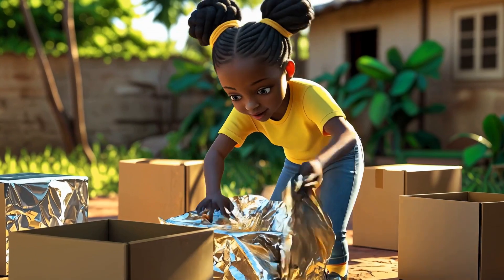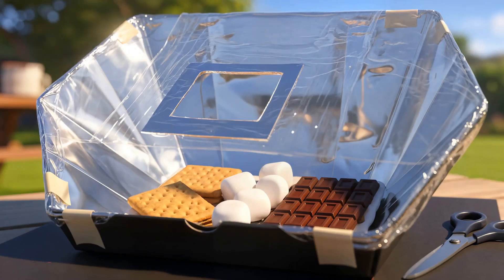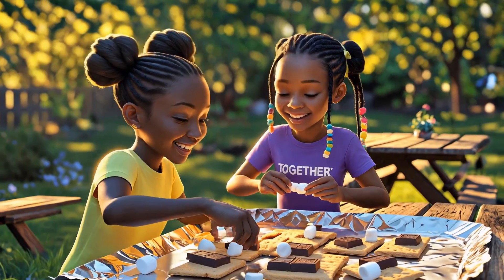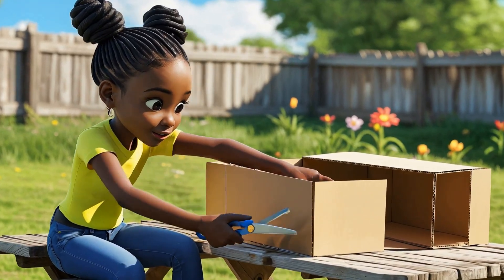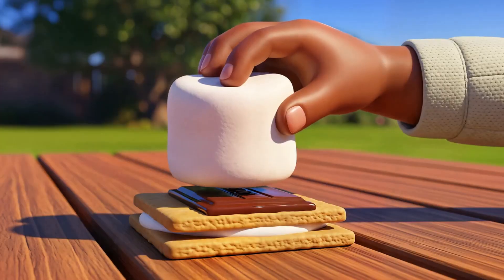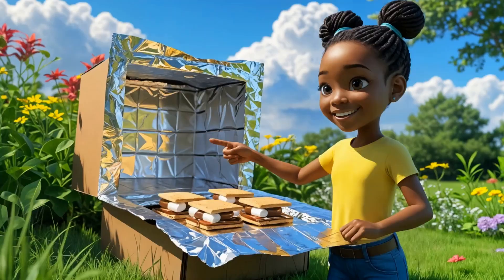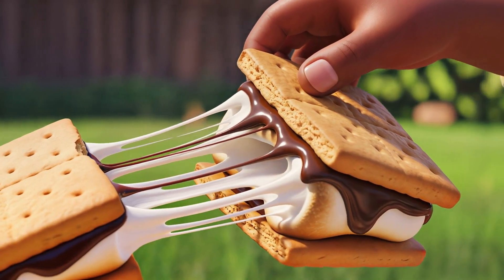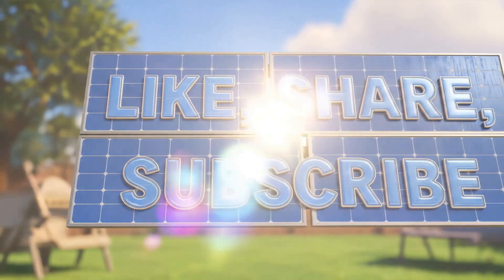Sun-Powered S’Mores 🍪☀️ | Fun Science & Sweet Treats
"No campfire? No problem! 🔥☀️ We’re making ooey-gooey s’mores using nothing but the power of the sun! Learn how to build a simple solar oven and watch the chocolate melt & marshmallows puff up in this fun (and delicious) experiment. Perfect for kids, families, and sunny days! 🍫🍪 SolarOven Smores DIYScience STEMFun SolarCooking EcoFriendly ScienceExperiment SweetTreats FunWithKids SolarPower"animation